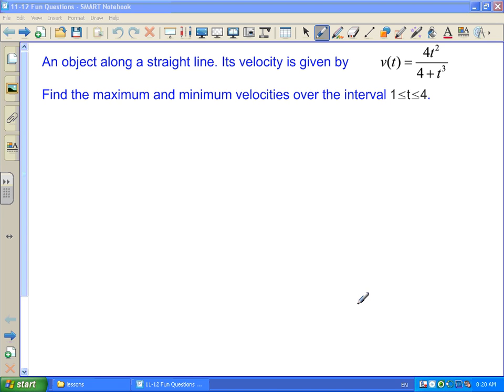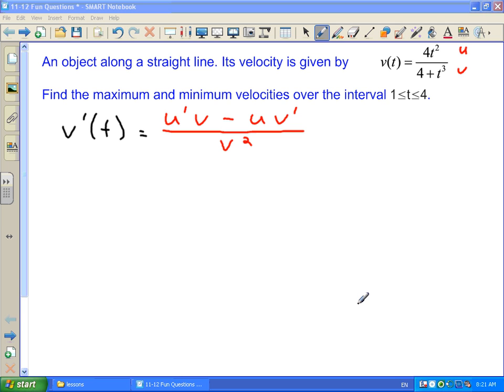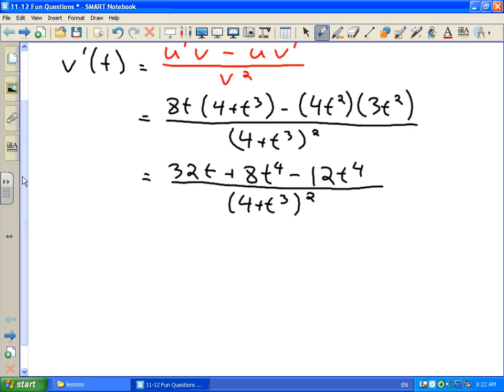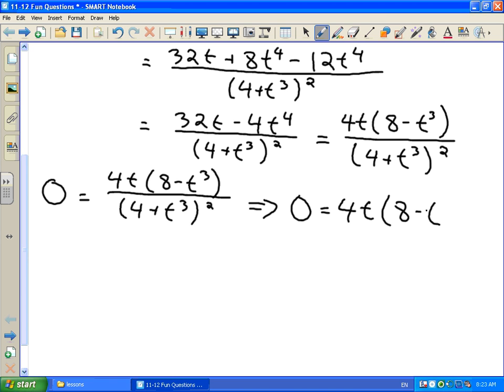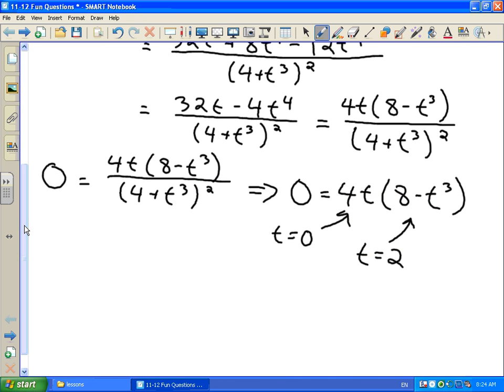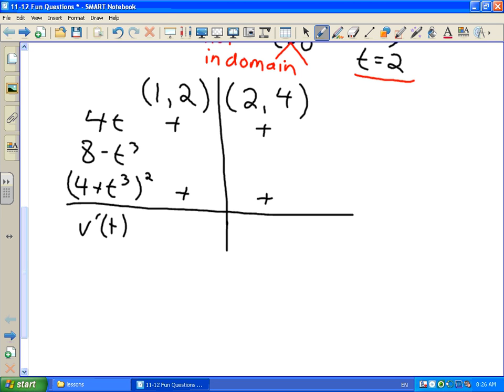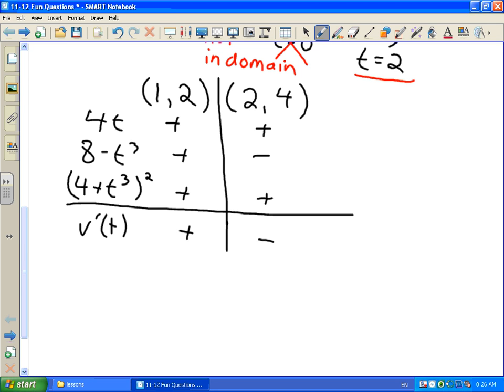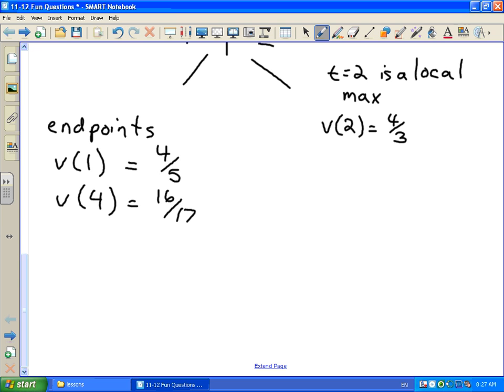1112 Additional Question 1